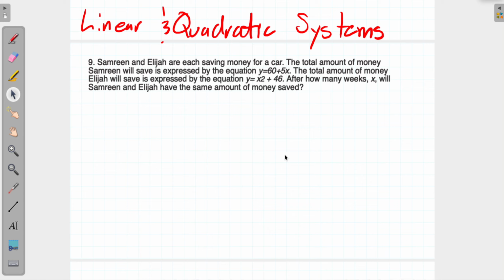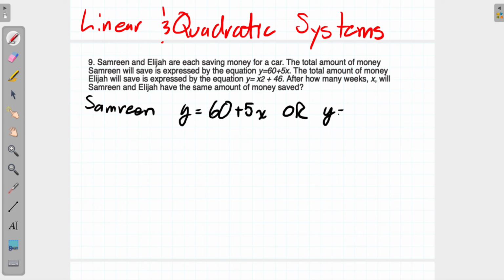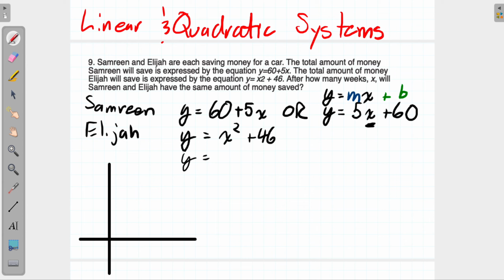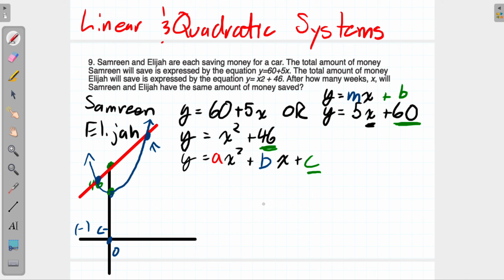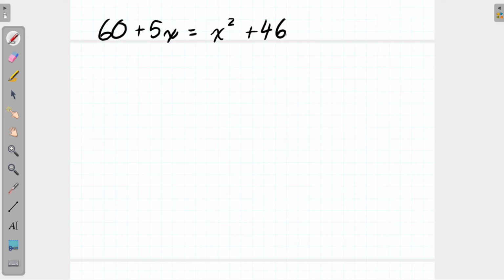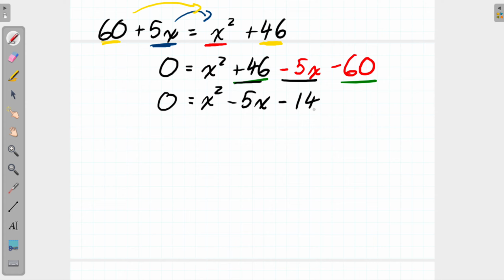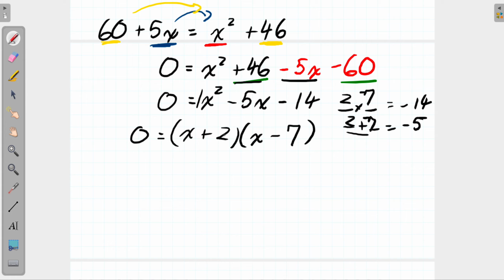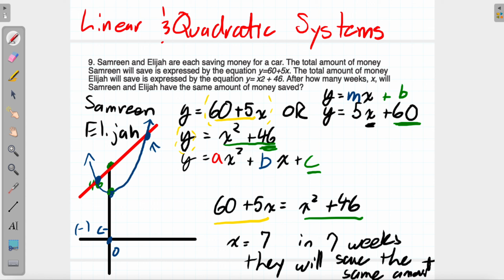How to Learn about Linear and Quadratic Systems Problem Solving